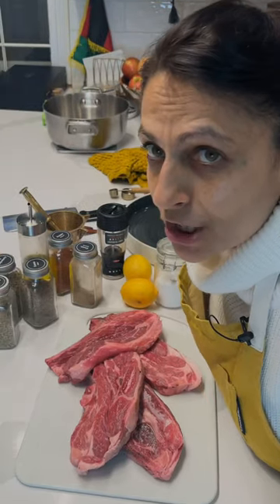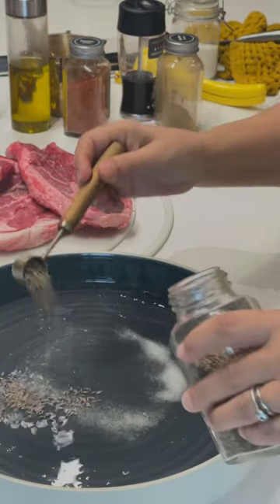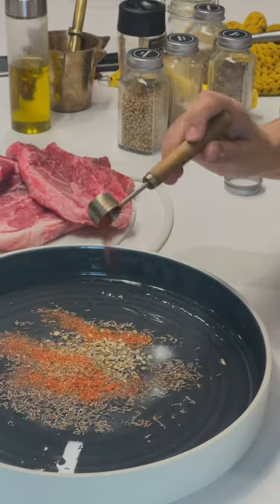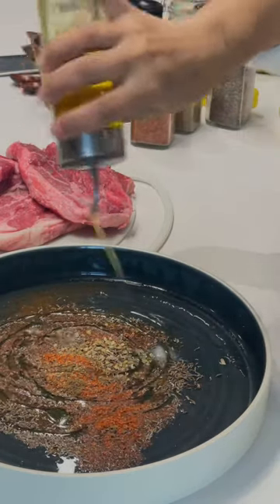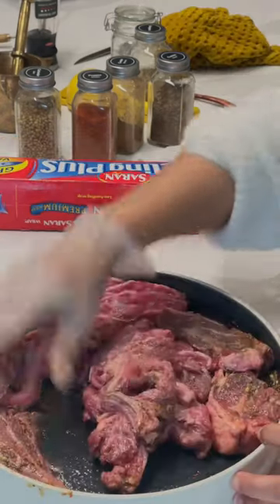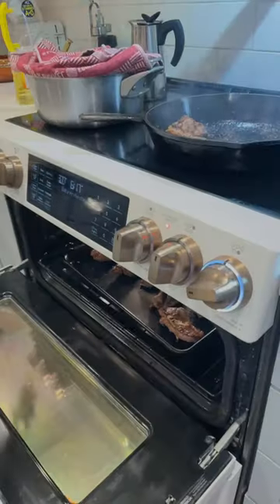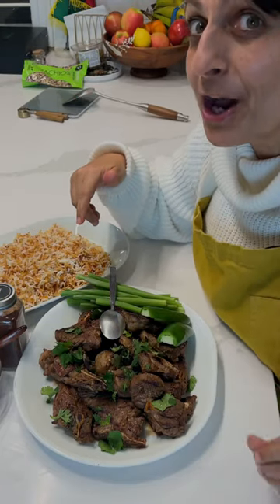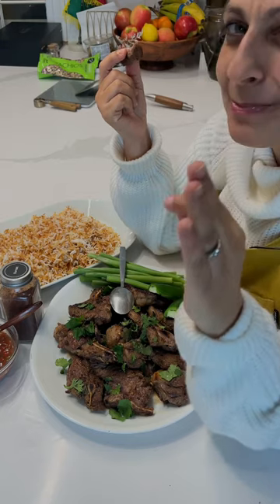Afghan Lamb Marinade Recipe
Afghan lamb marinade recipe. “Chopity chop chop” 😆

⭐️ Ingredients

Juice of One Large Lemon (Two Small)
Untrimmed Lamb Chops
1 Teaspoon of Cumin Whole
1 Teaspoon Crushed
1 1/2 Teaspoons of Salt
Ground Black Pepper
1 Teaspoon of Ground Coriander
1 Tablespoon of Garlic
1 Teaspoon of Aleppo Pepper (or any ground mild pepper)

⭐️ Recipe

1. Take your lemon juice, spices, and garlic and mix in a bowl.
2. Soak your lamb in the marinade. Cover in cling wrap and store overnight.
3. Take the meat out to get to room temperature and grill outside or in a cast iron.
4. Serve with some Afghan rice or bread.